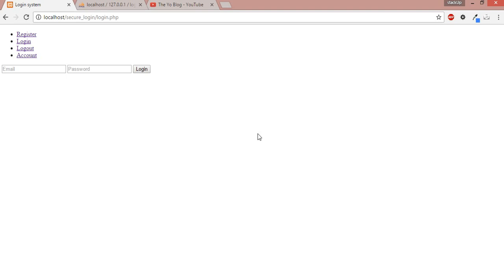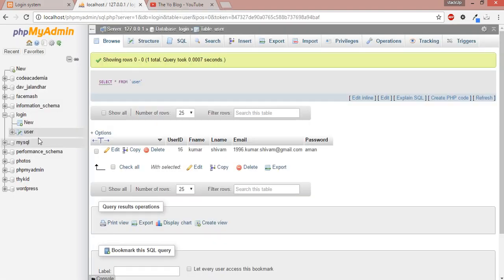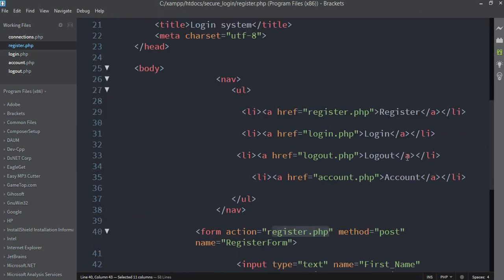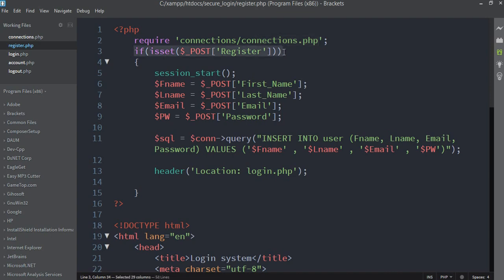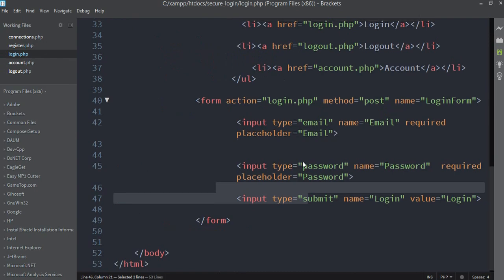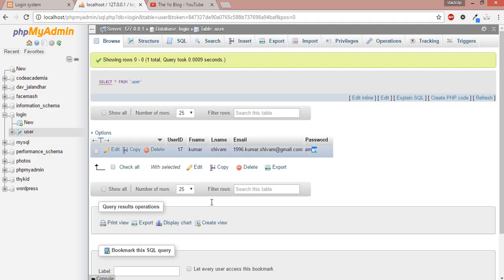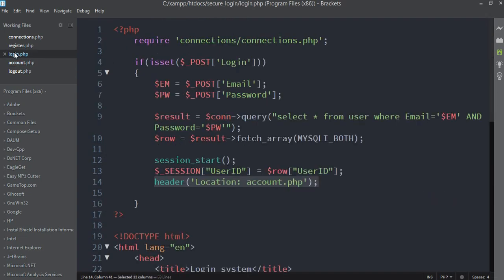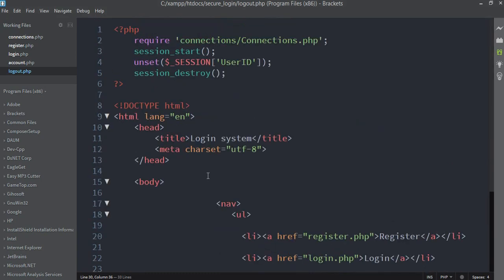PHP security using sessions - the yo blog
Use php sessions to create login form with security. The yo blog.

for more.